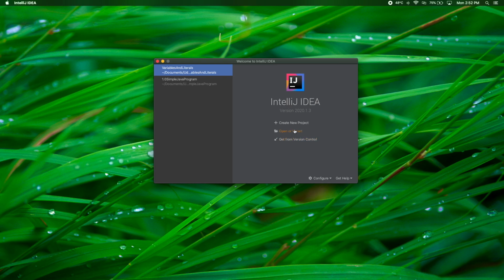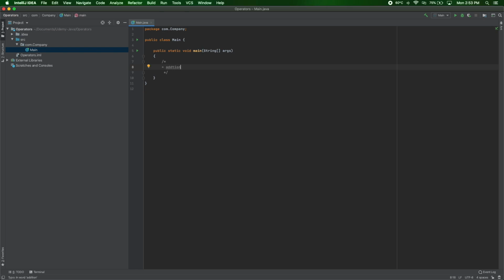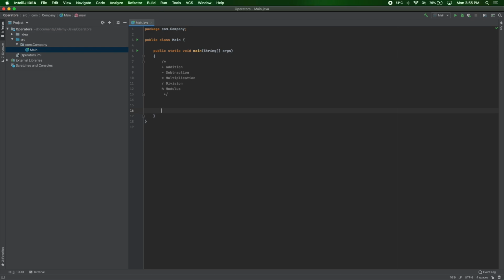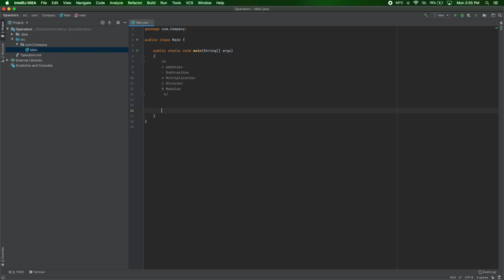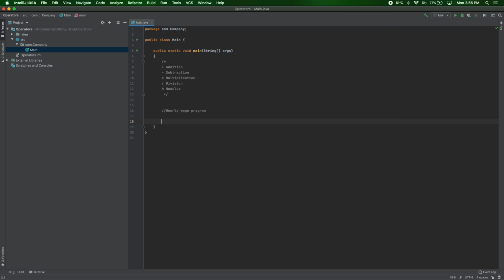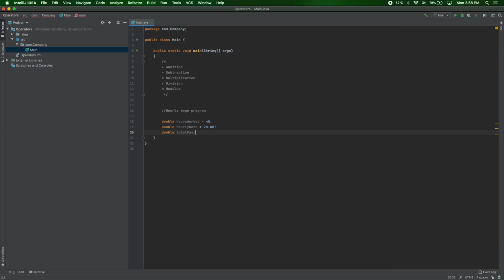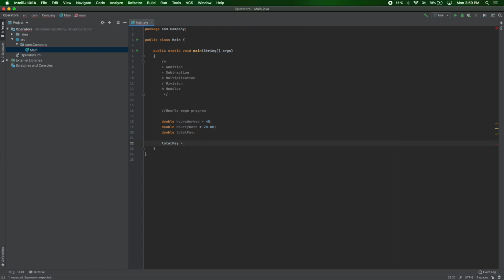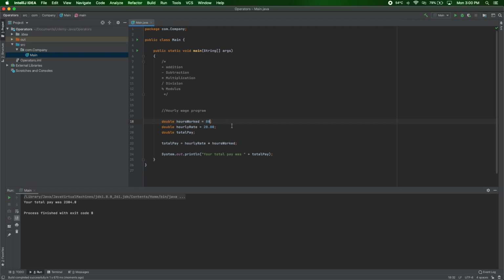7.0 Arithmetic Operators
In this video we go over Arithmetic Operators. We also use them in a simple program.